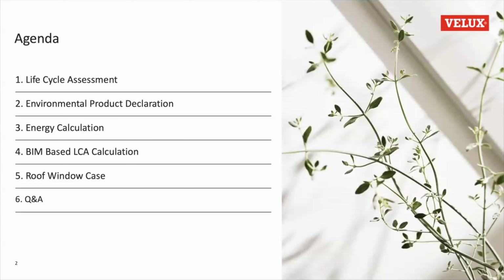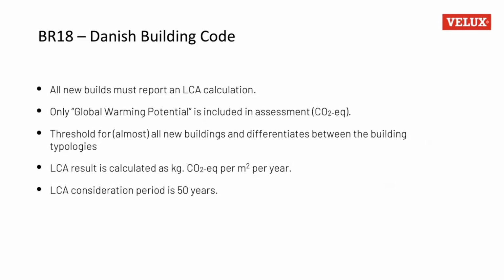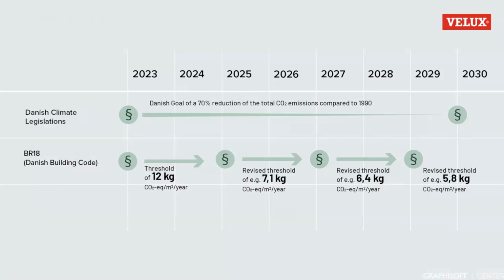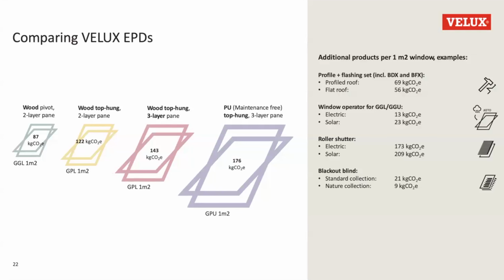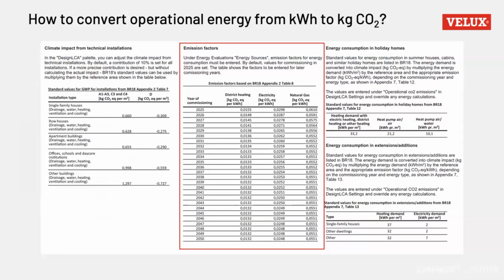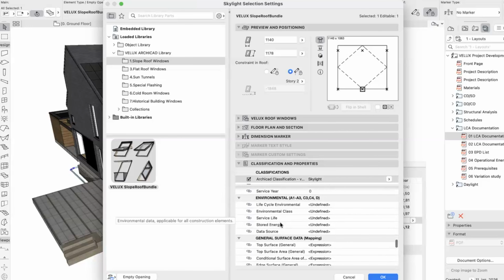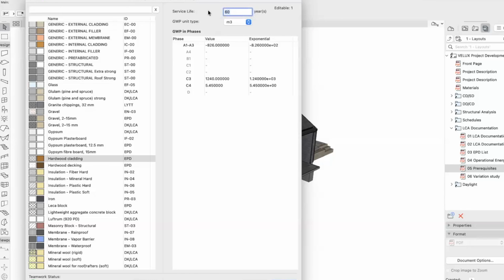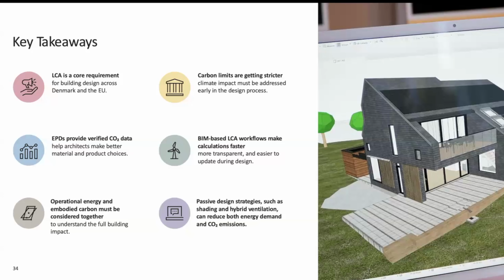VELUX Webinar: Life Cycle Assessment in BIM Workflow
This is the fouth webinar in a series of six, that will show you how to use BIM to assess the climate impact on a small residential project. That includes performing an energy calculation and adding CO2-eq values from product specific Environmental Product Declarations (EPDs).

The webinars are part of the VELUX Project Development Guide, that offers insights to how BIM can add value to the entire project workflow.